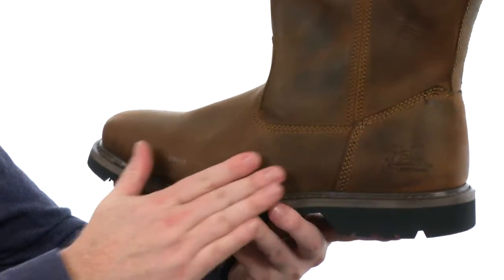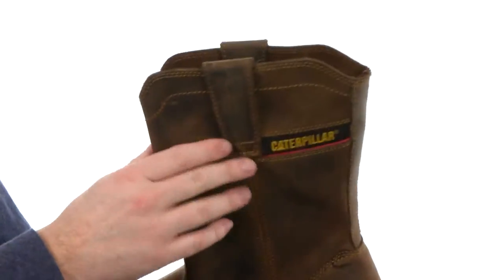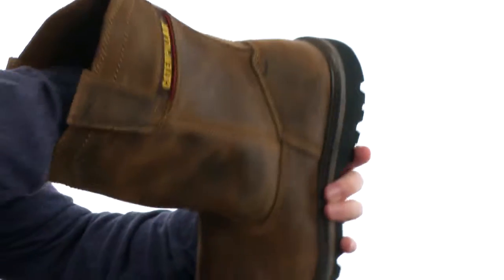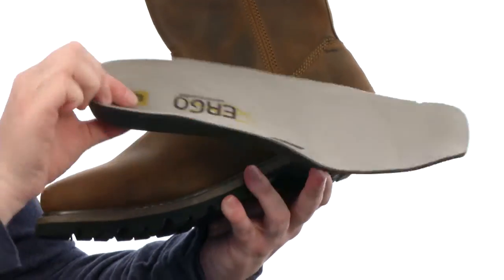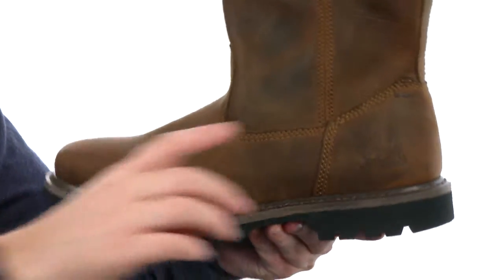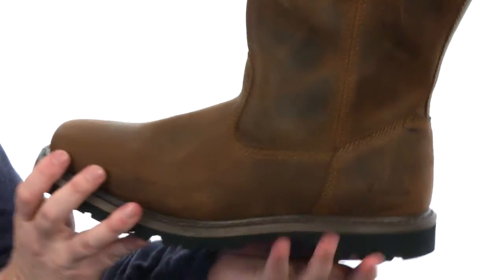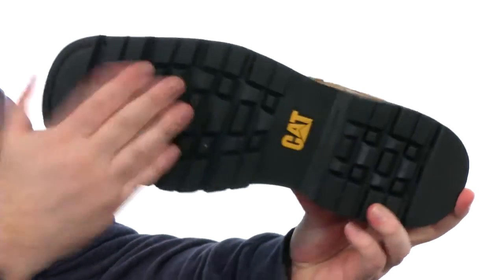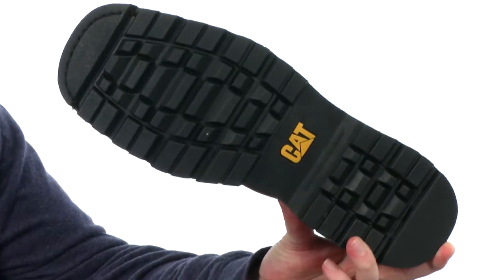Caterpillar Wellston SKU:8369678